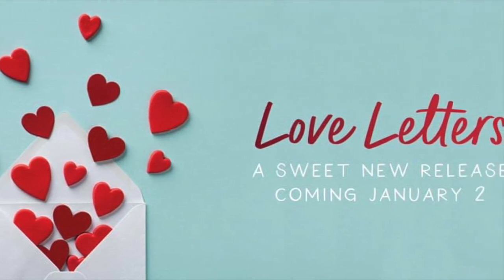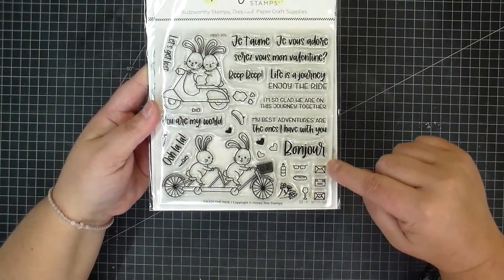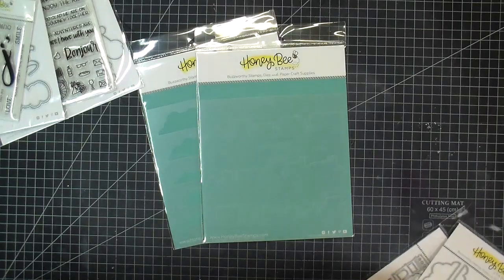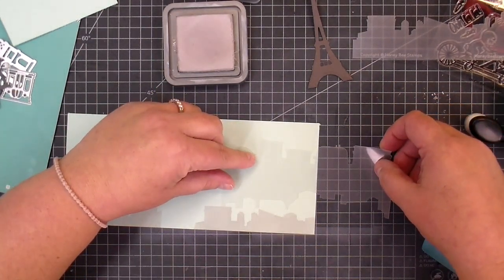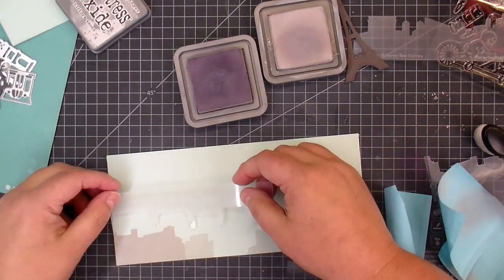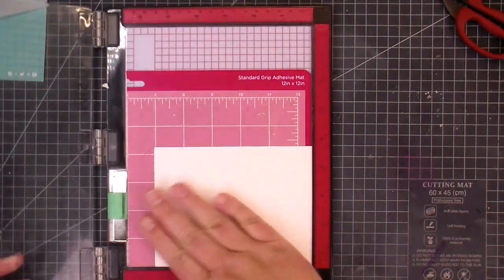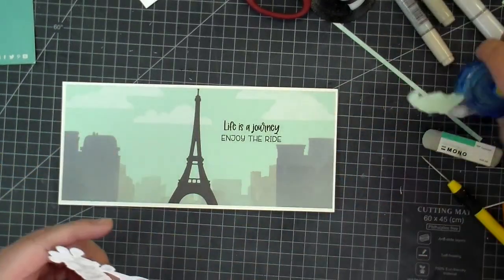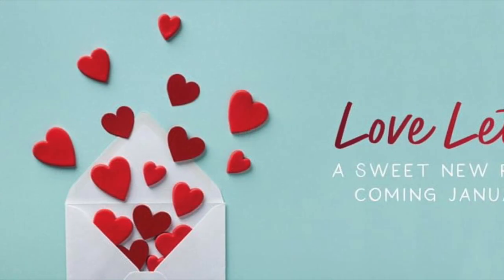Love Letters Release: Day 5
Available January 2nd

HoneyBeeStamps.com